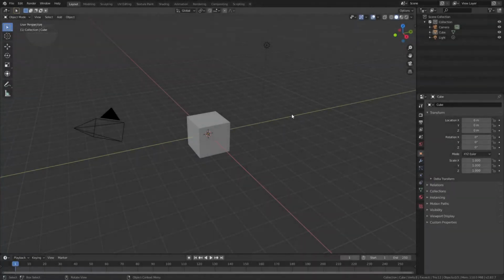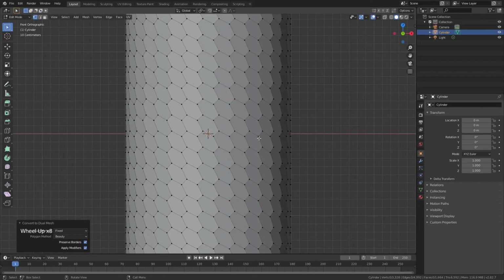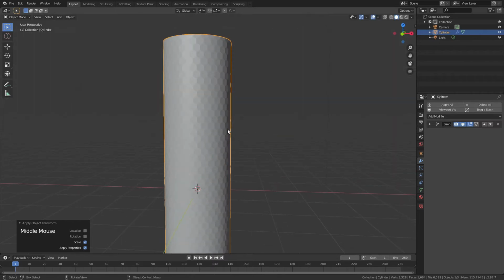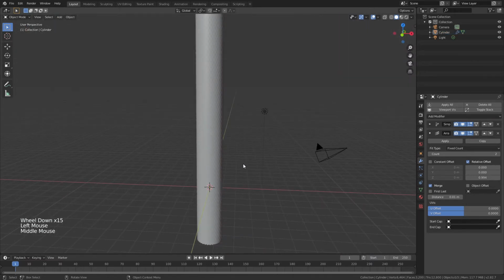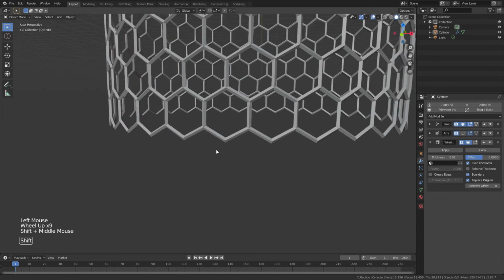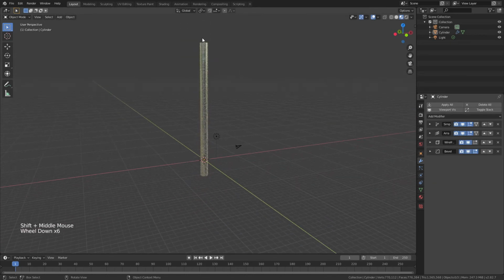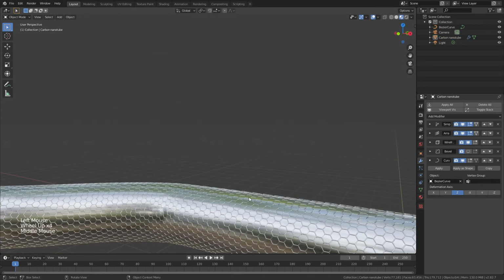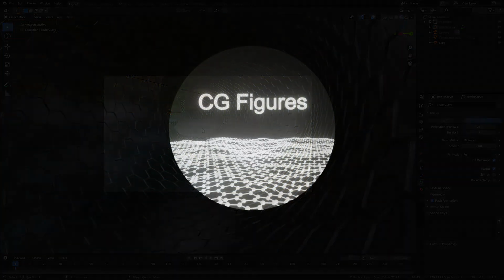How to Make Carbon Nanotubes in Blender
In this video I demonstrate how to quickly make carbon nanotubes using Blender. This video is older and uses a version of the Tissue addon that may not be compatible with newer versions of Blender. For a more up to date approach to working with carbon nanotubes check out this video